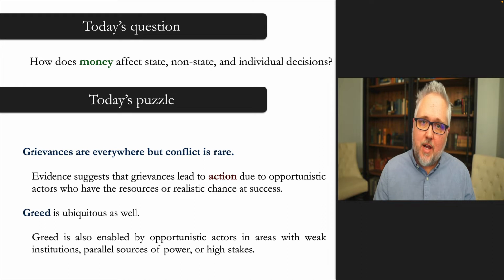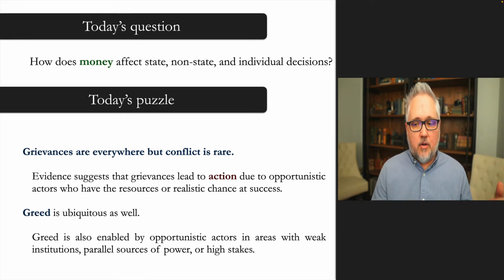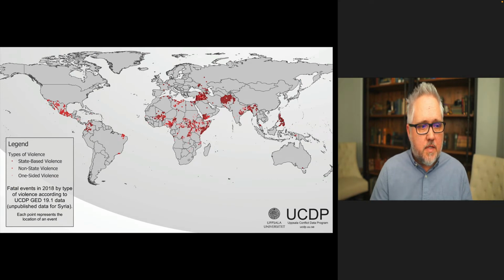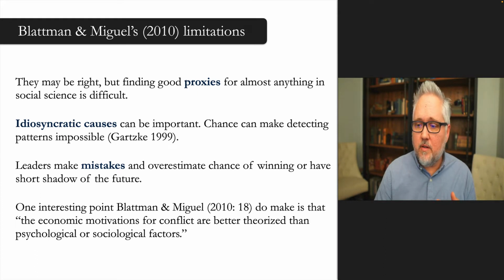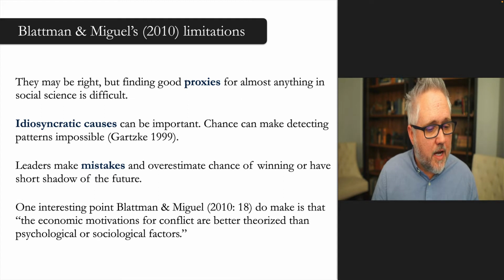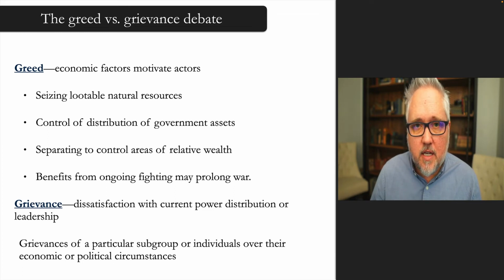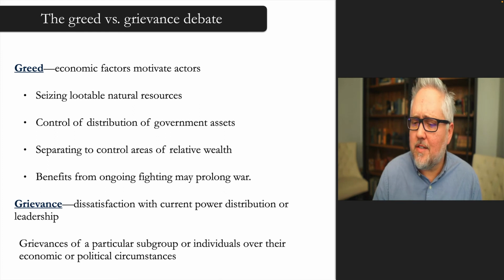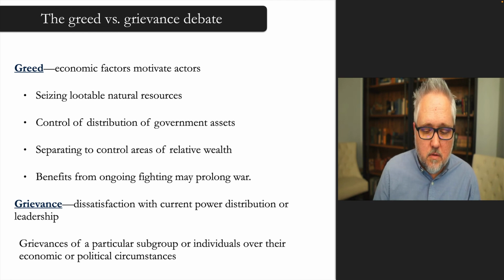The economics of civil war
This is part 2 of the second week of my undergraduate class POLS3033 (Environment, Human Security and Conflict).

The article discussed: Collier, Paul & Anke Hoeffler. 1998 “On Economic Causes of Civil War.” Oxford Economic Papers 50: 563-573.